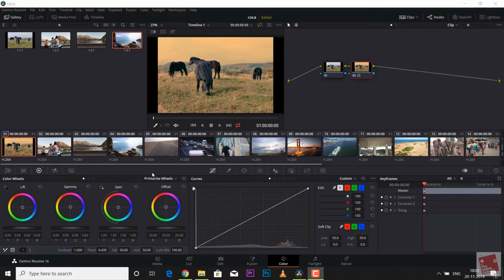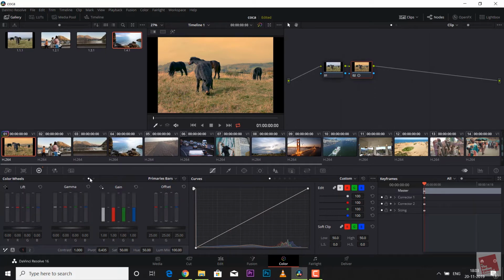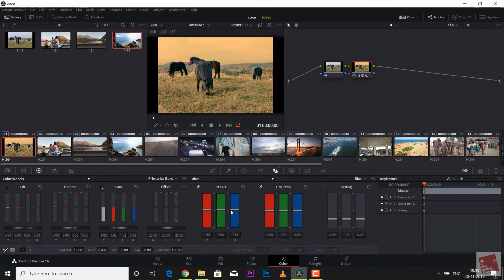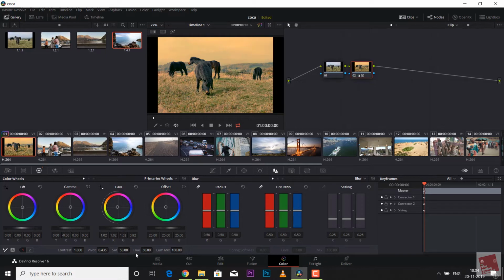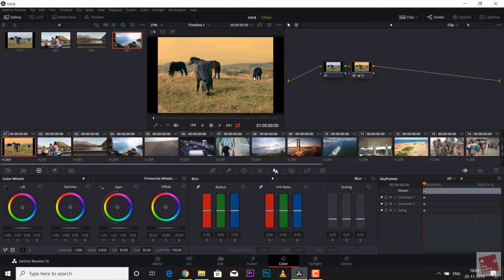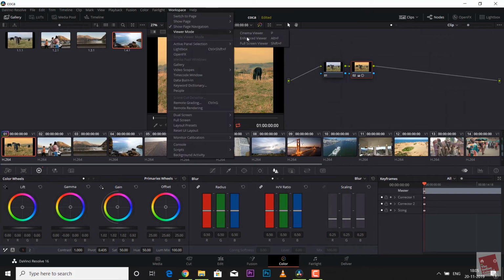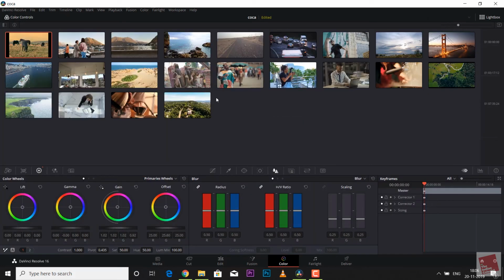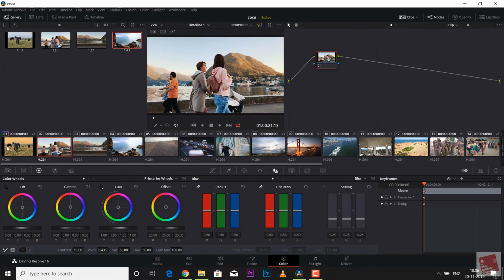General Control of effects and use of mouse wheels